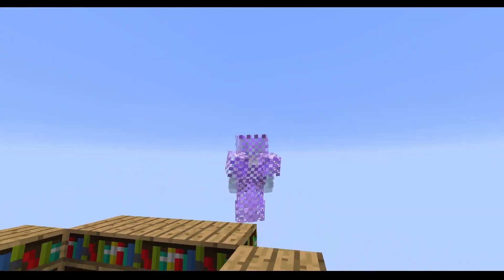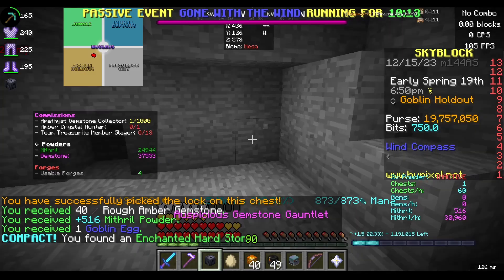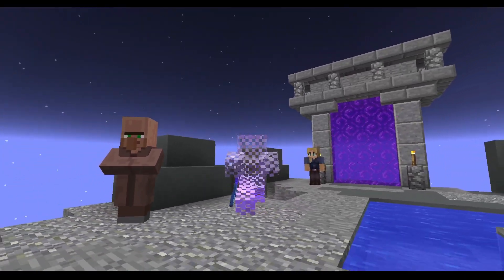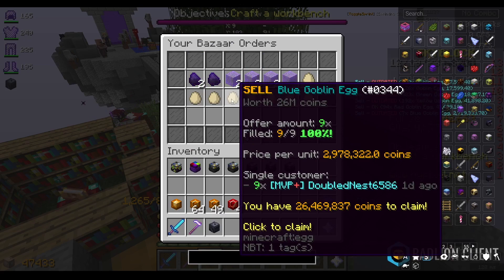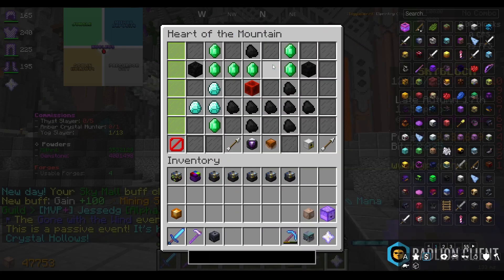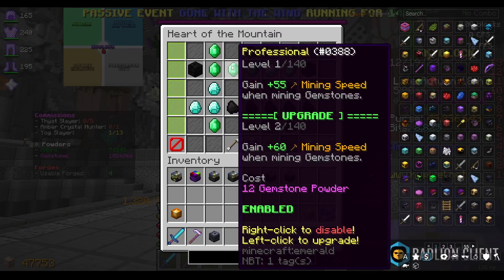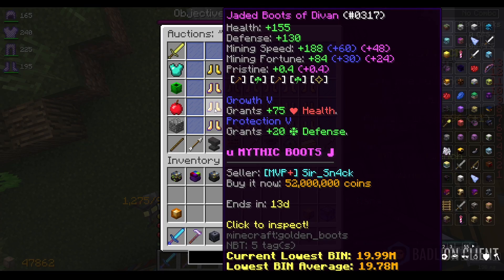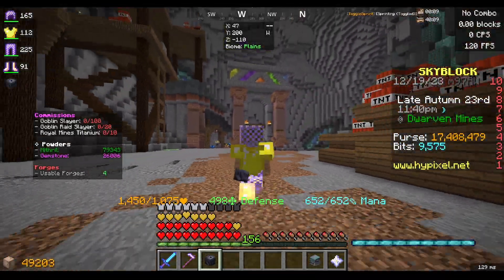Powder Mining Made Me RICH! (Hypixel Skyblock)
We have a Guild too Name GolemRealm
Requirement 100m Networth

Timestamps:
00:00 Intro
00:23 The Plan!
00:52 Powder Mining Tree
01:32 1d Powder Progression
01:56 How much money Has Powder Grinding made us?
02:14 Increasing my God pot Duration
02:42 Buying a Fishing Minion T11
03:21 Powder Grinding Update
03:44 Selling Everything From Powder Mining
04:38 Getting a Repelling Candle
05:00 Gemstone Tree
07:40 Collecting the Bazaar Money
08:07 Buying Divans Armour/Upgrading Gauntlet
09:36 Outro